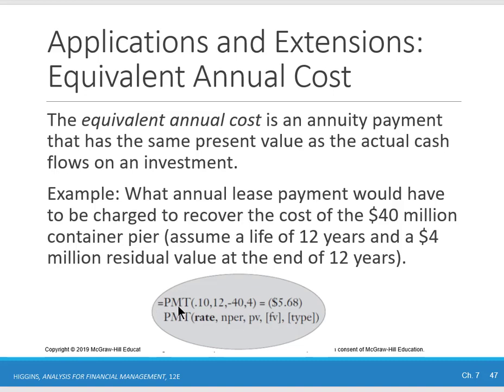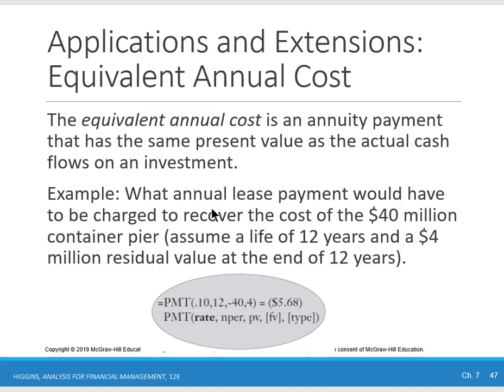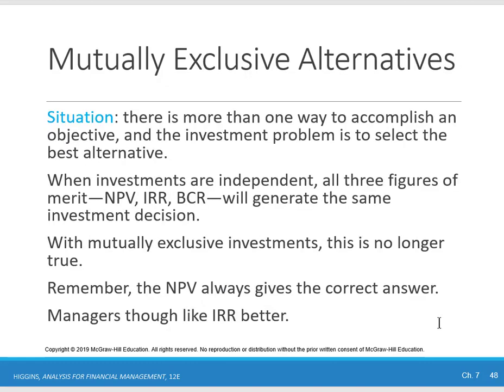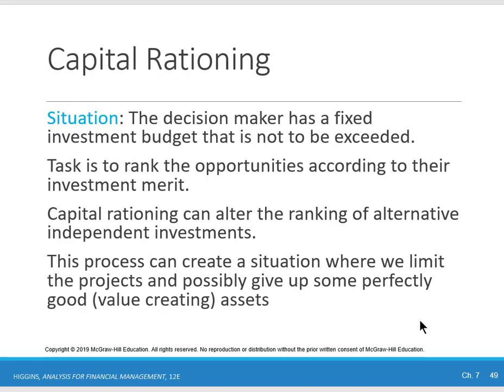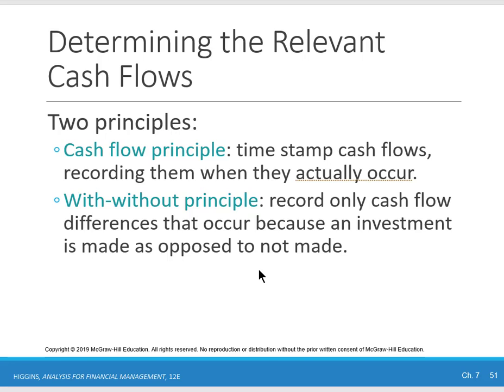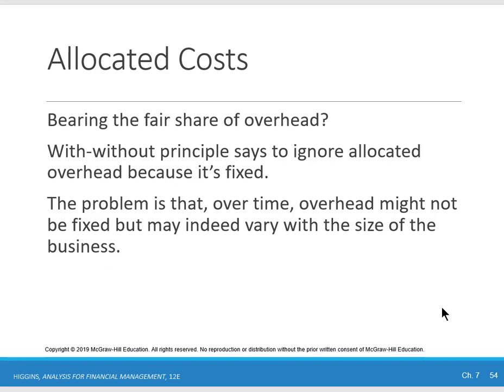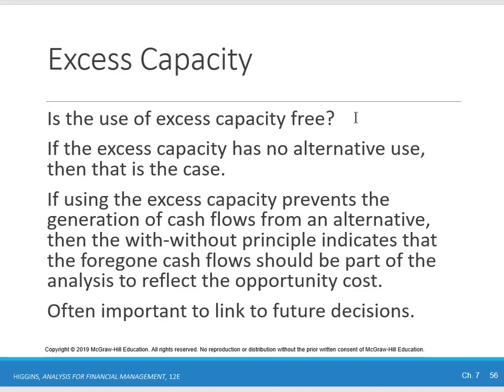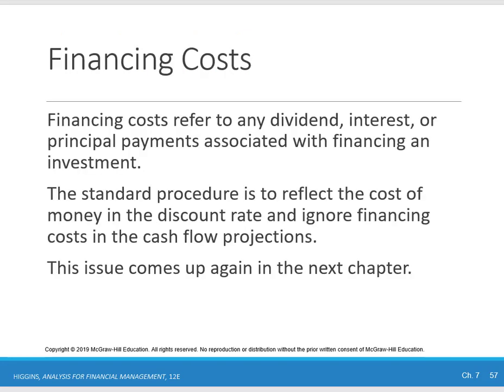Discounted Cash fows PT4